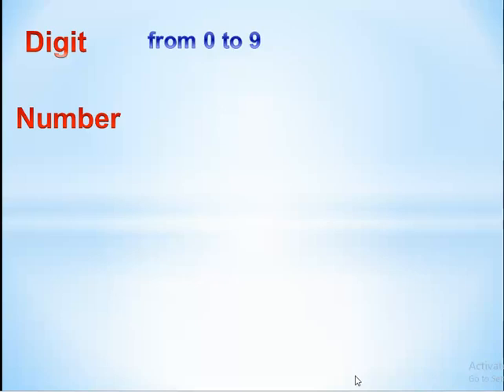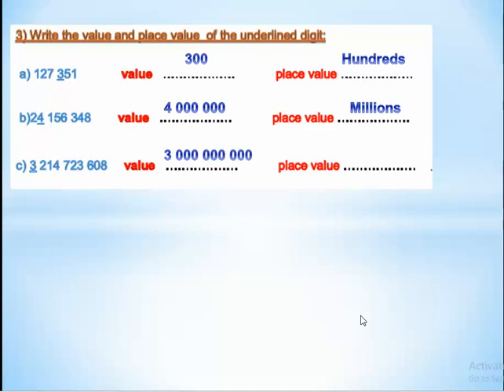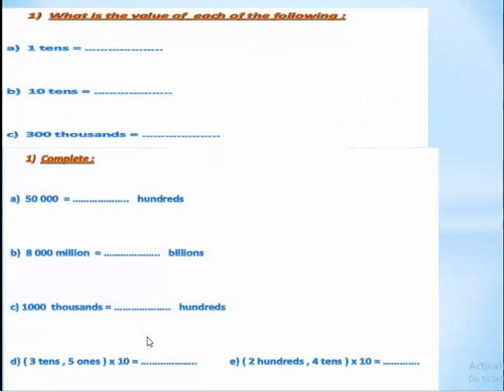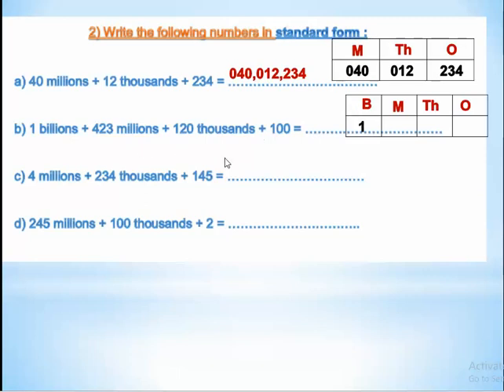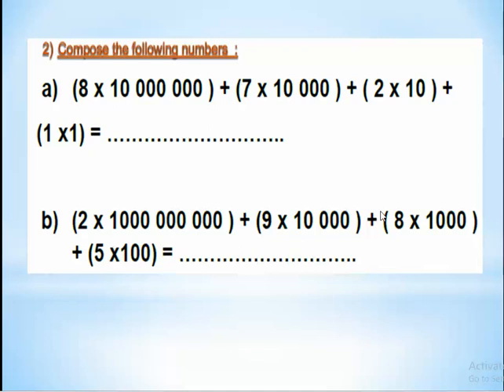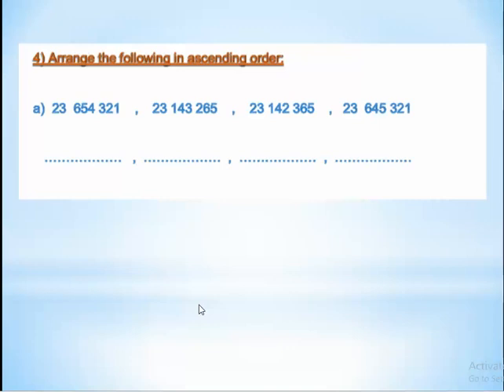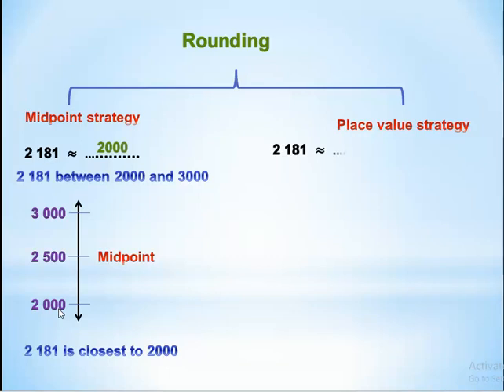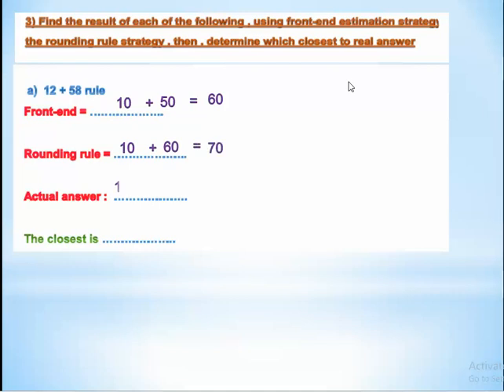prim4 unit 1